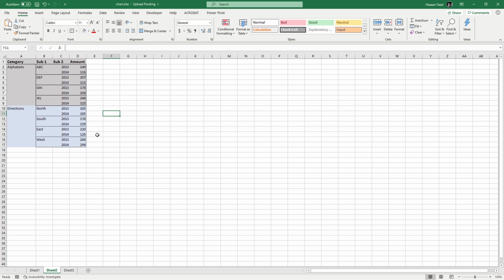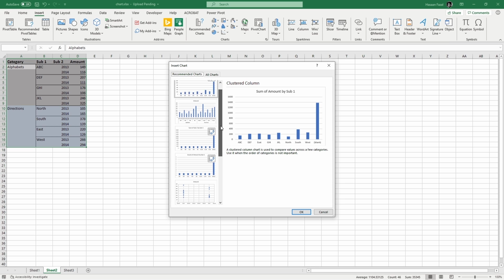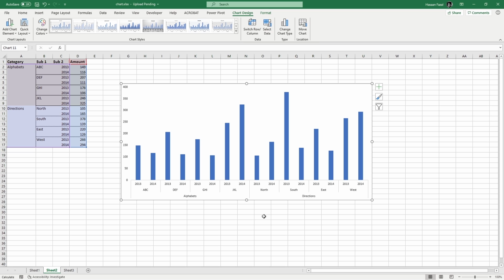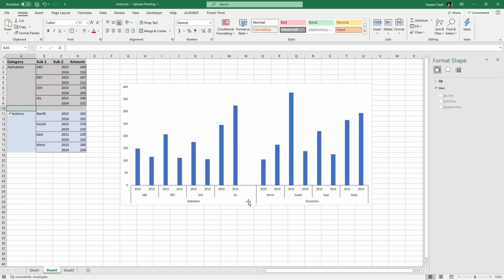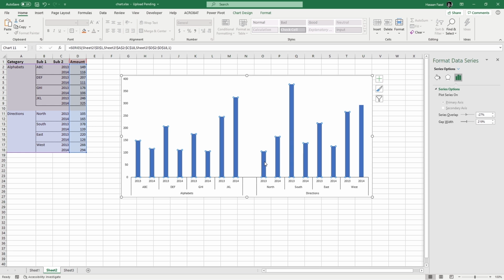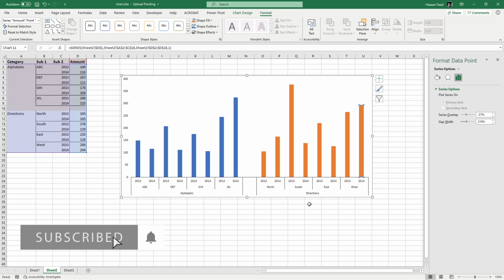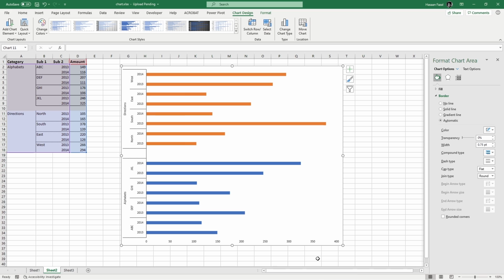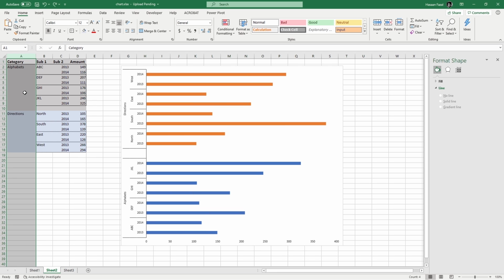How to Make Multi Category or Subcategory Chart in Excel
Multi category charts or multi-level category charts are chart types with primary axis divided into multiple categories or subcategories. Such chart types help in visualizing data by dividing each item into different categories within an Excel chart.

In this Excel tutorial, we will learn how to create a multi-category chart in Excel in easy to follow step by step approach.

In addition to making multi-level category charts by dividing the primary axis into different categories, we will learn some cool tips to speed up the charting process and also to make this chart even better.